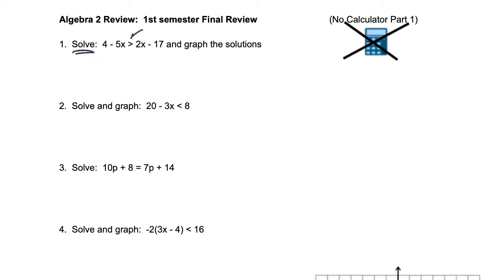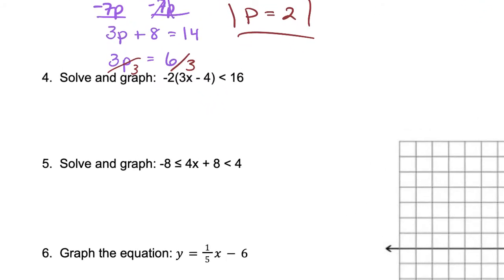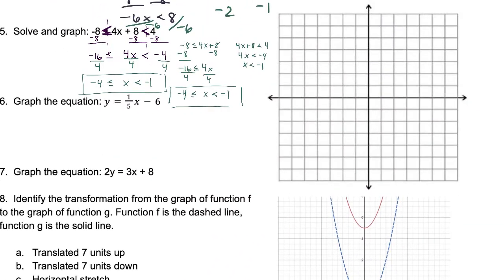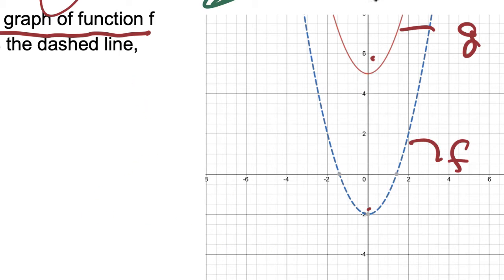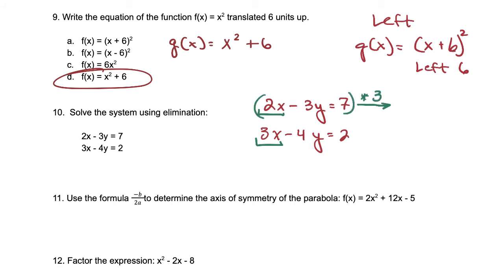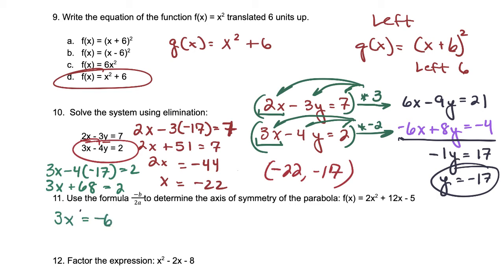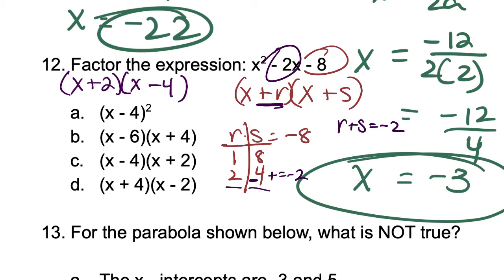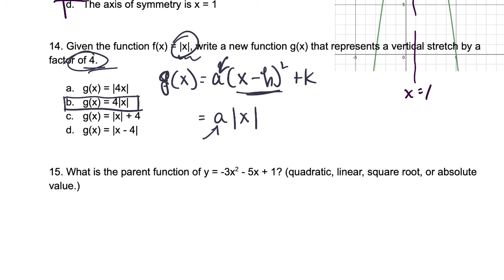Algebra 2 PART 1 1st Semester Final Review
Lessons in Algebra 2 - The first part is NO calculator